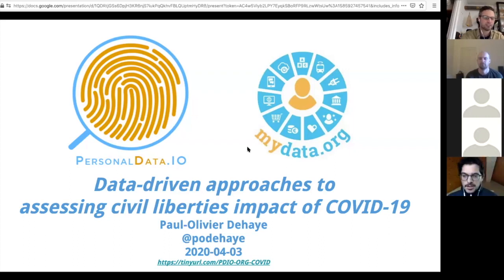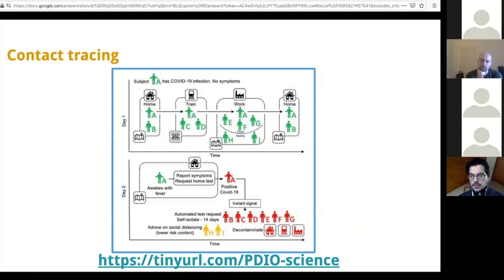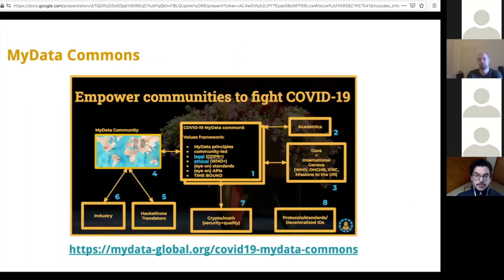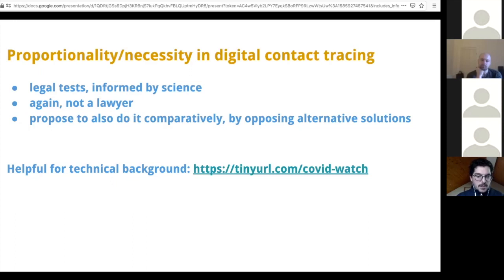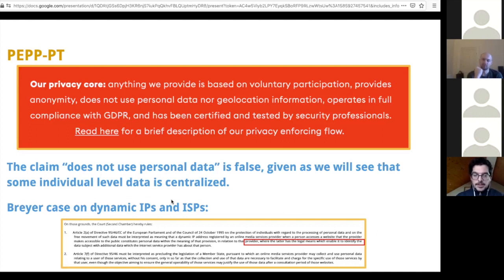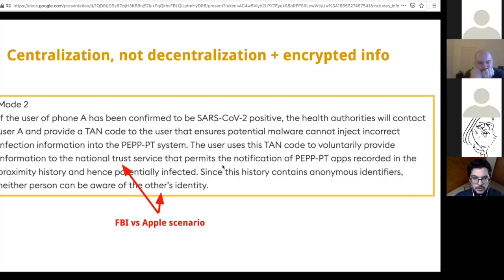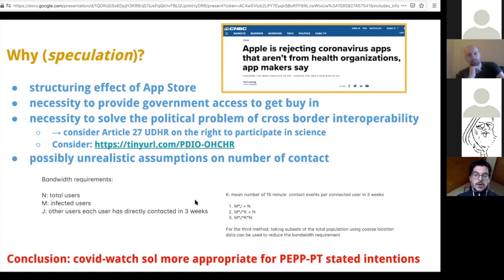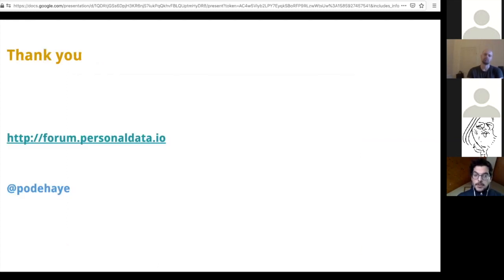Data-driven approaches to assessing civil liberties impact of Covid-19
Paul-Olivier Dehaye, director of PersonalDataIO, speaks to Open Rights Group about the use of contact tracing surveillance in the global response to Covid-19.